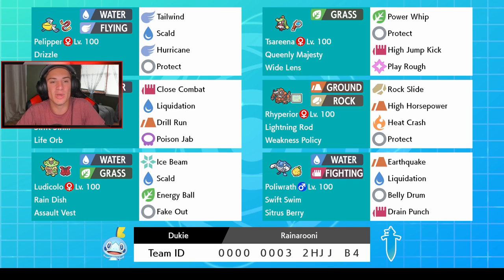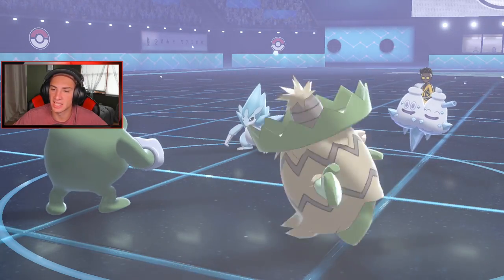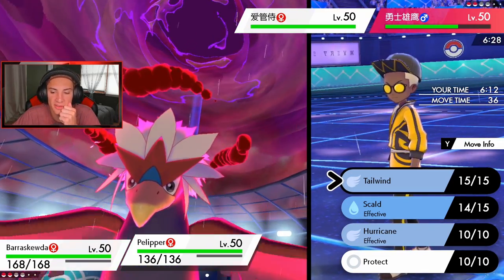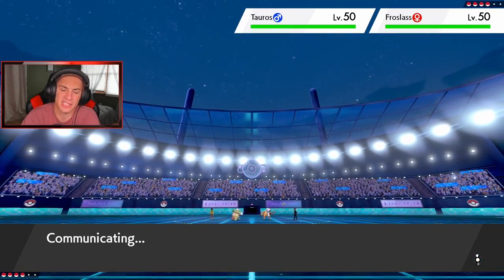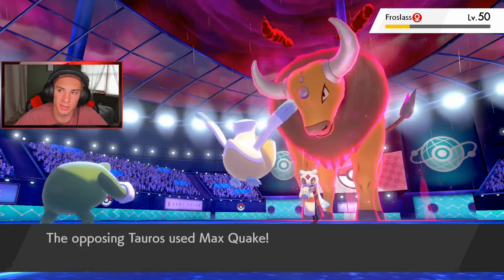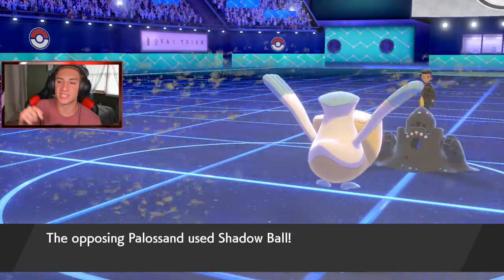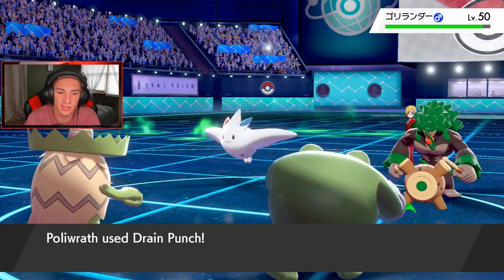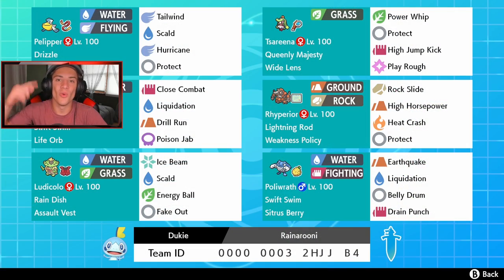The BEST Season 6 RAIN TEAM! - Pokémon Sword and Shield Competitive Ranked Double Battles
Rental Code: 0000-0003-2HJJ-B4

Season 6 Rain Team team that we show off in Ranked battles!.

GAME INFO
Name: Pokemon Sword and Pokemon Shield
Developer: Game Freak
Publisher: The Pokemon Company, Nintendo
Platforms: Nintendo Switch
Release Date: November 14, 2019